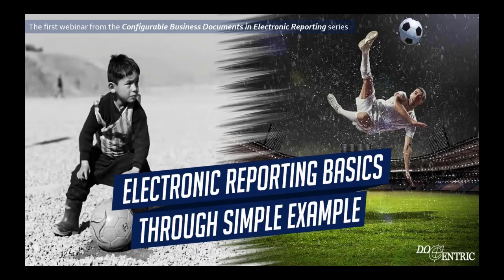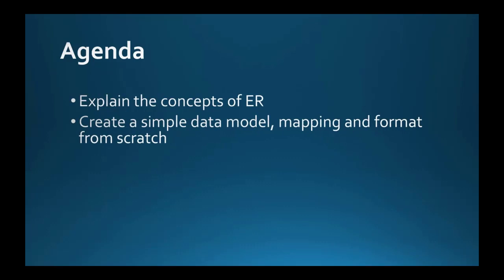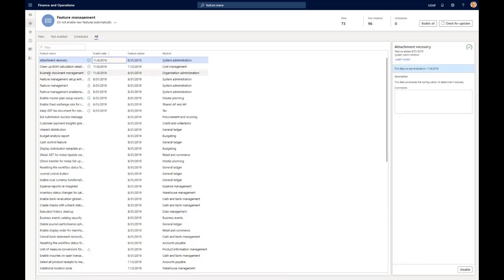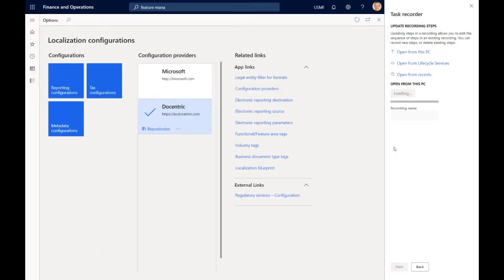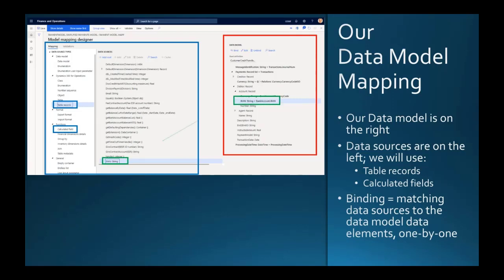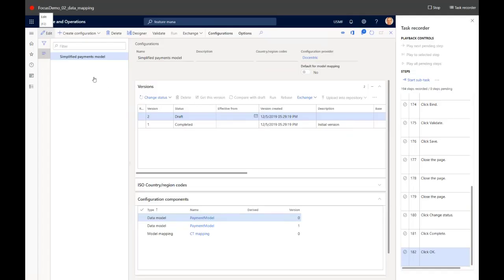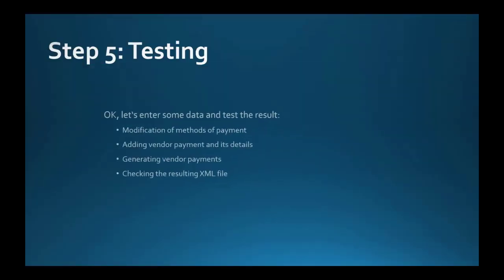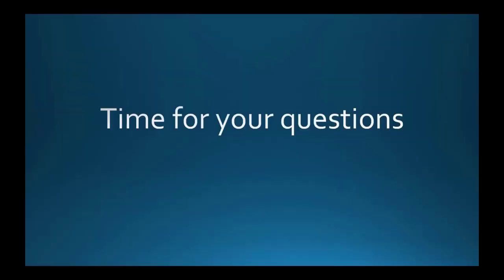Dynamics 365 Webinar: Electronic Reporting Basics Through Simple Example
In our first webinar from the Configurable Business Documents in Electronic Reporting (CBD-ER) series, you will learn the basics of Electronic Reporting in Dynamics 365 for Finance and Operations, and the necessary setup to start using it. The webinar shows live demos of how to create the required configurations: Data Model, Model Mapping, Format and Format Mapping for a fictitious bank-specific electronic vendor’s payments.

This example is similar to the example used in Microsoft's tutorials, but unlike the original tutorials, you will see the live demonstration of all the necessary steps with explanation and tips & tricks.

By watching this webinar, you will learn the core concepts of Electronic Reporting, which are required to move forward and understand Configurable Business Documents, the main topic of our CBD-ER webinar series.

Access to the webinar resources including Task Recordings and ER Configurations